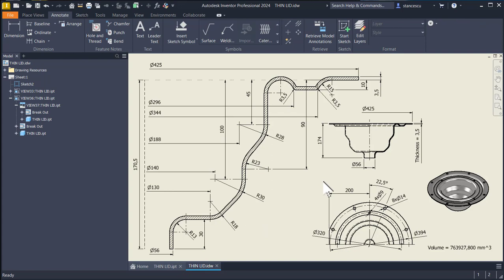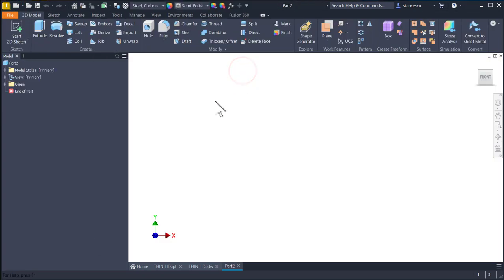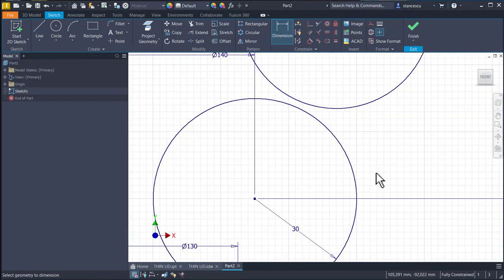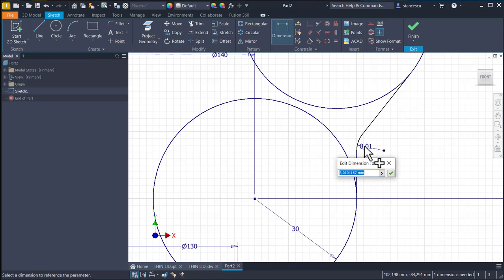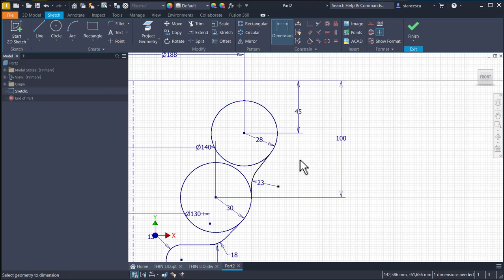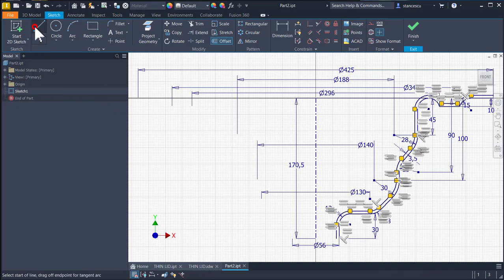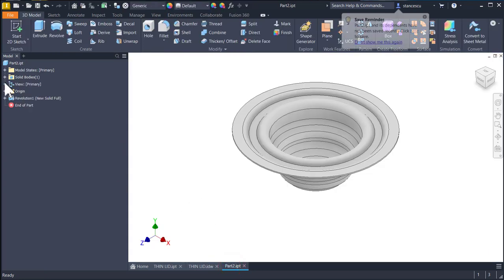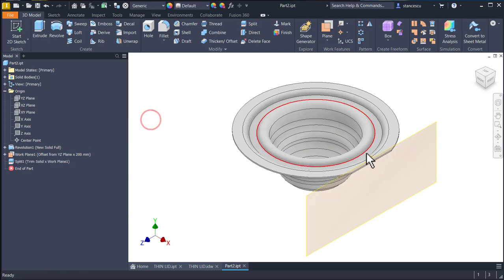Tutorial Inventor - 306 THIN LID